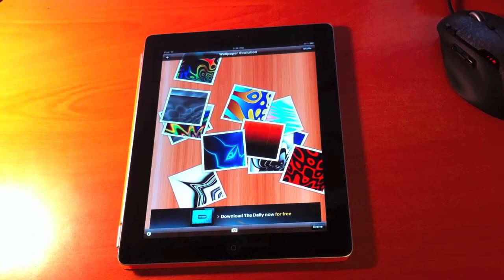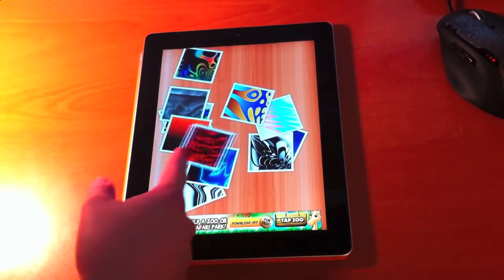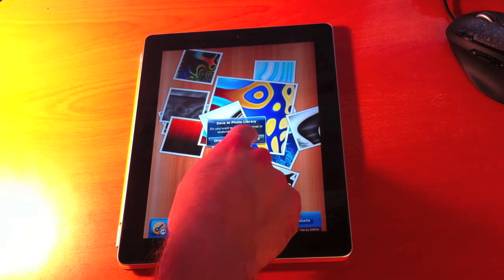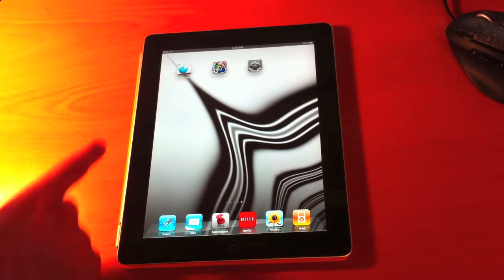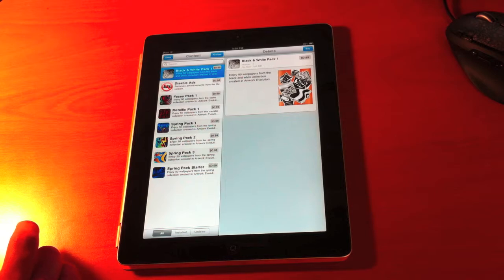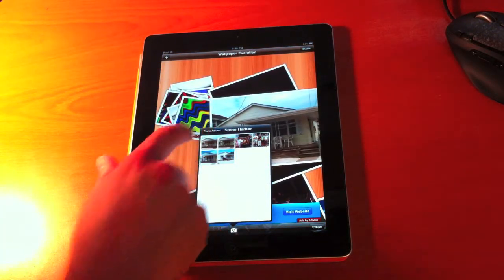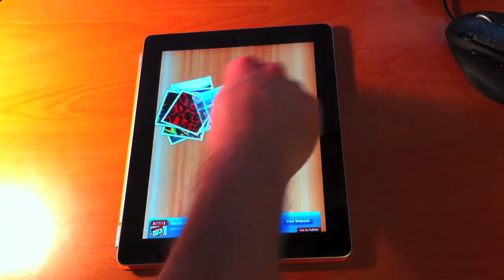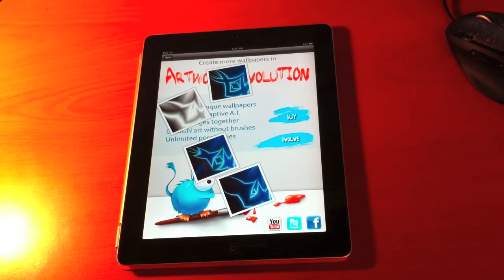Wallpaper Evolution for iPhone, iPod Touch, and iPad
Play and interact with abstract, psychedelic artwork and your photos on your virtual coffee table. Flick images using physics across the table and create colorful arrangements. The artwork is available in HD resolution and can be used as wallpapers for your device.